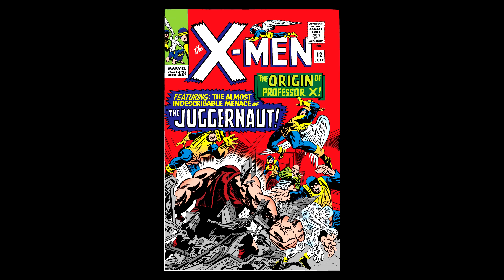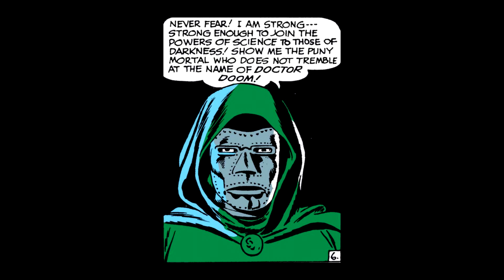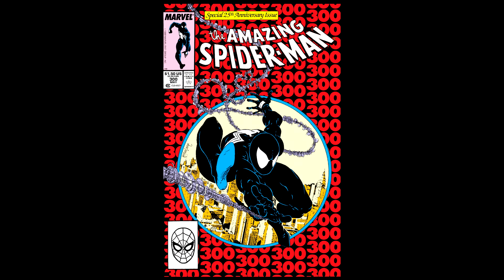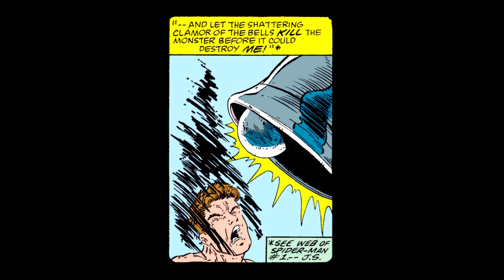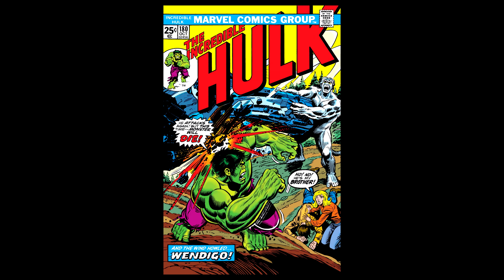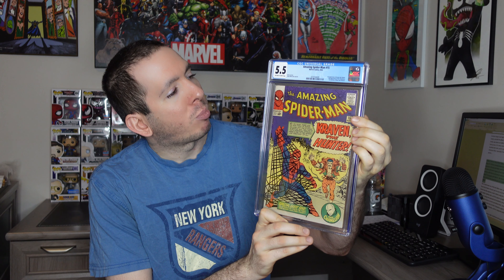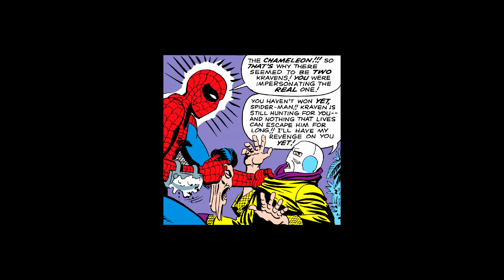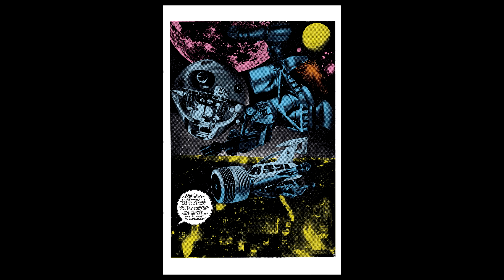TOP 10 PICKUPS IN 2020!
In this video I discuss my top ten pick ups for 2020. What were your top pickups?

I sell comics on Instagram: @comix4cheap

Or on etsy